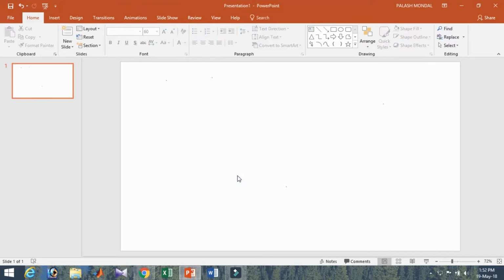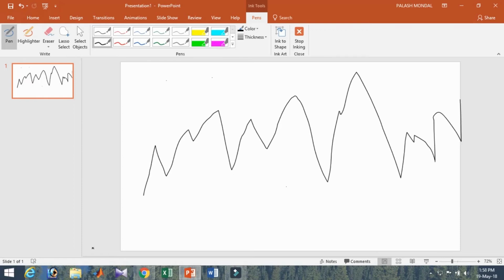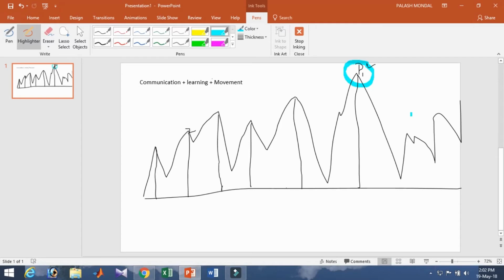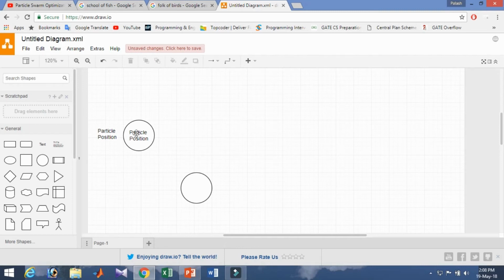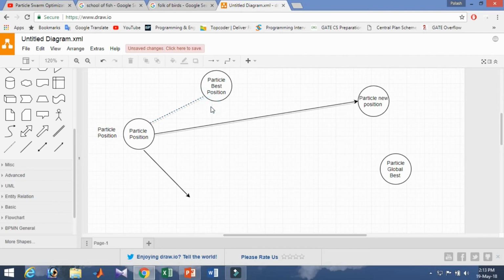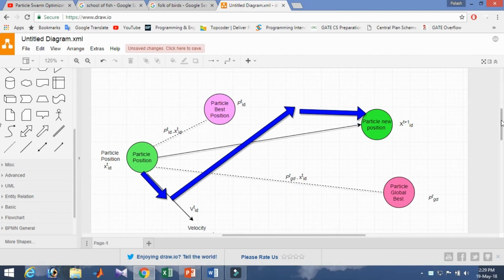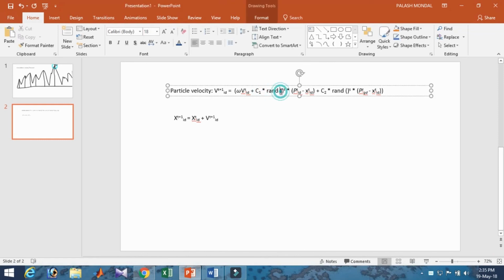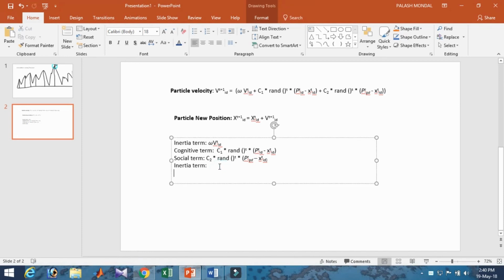Project: Particle Swarm Optimization (PSO), Part: 1/10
Project: Particle Swarm Optimization (PSO), Part: 1/10. In this part I describe the basic overview of PSO, step by step i go forward to the project inside concept. This is completely free for all. Any student can take this as their academic project who have interest in Soft computing, Neural Network, Deep Learning, and Machine Learning. In thesis series of lecture videos i will provide all articles along with the video, to get all the data set and code and thesis as well as ppt for a presentation I will provide to apply some conditions.
You can take this thing as your academic project.